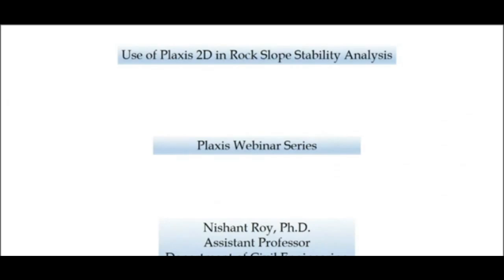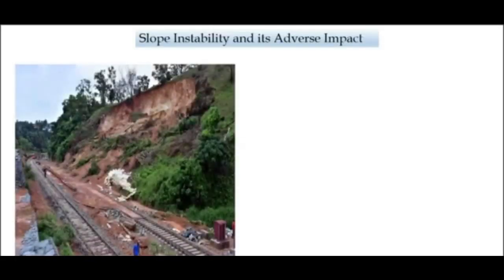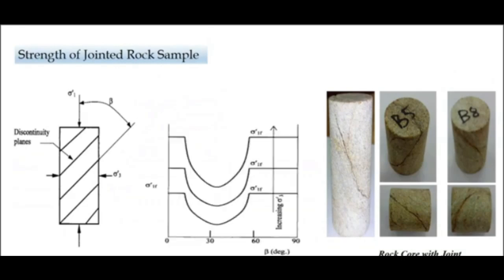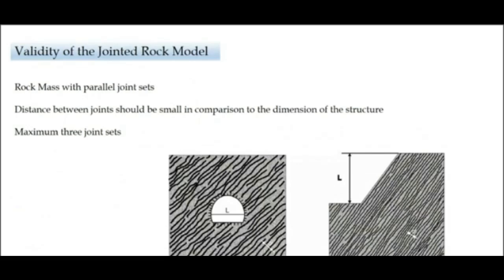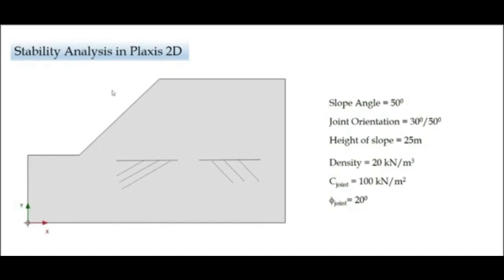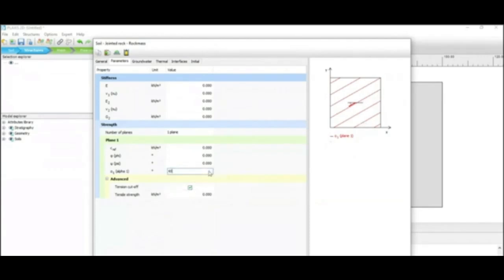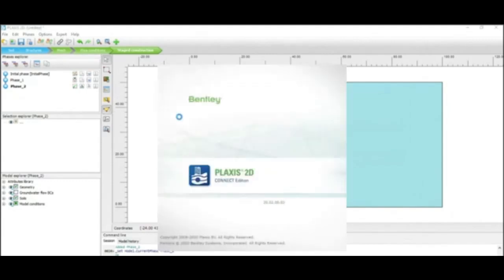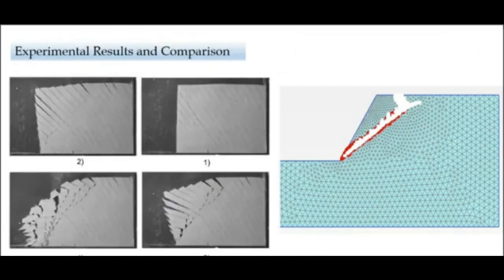Rock Stability Analisys